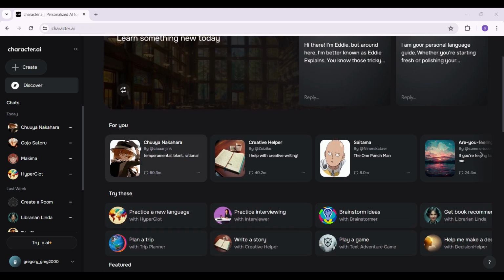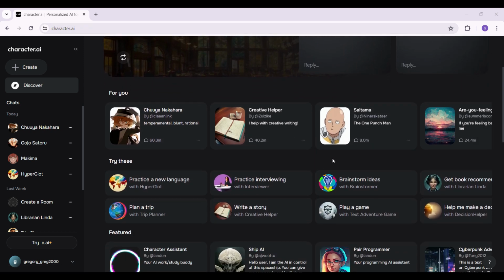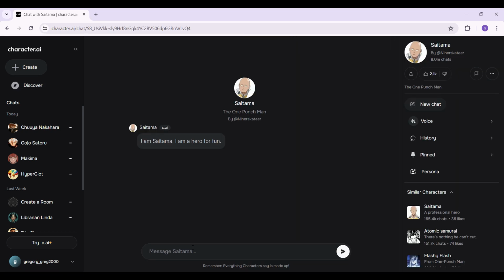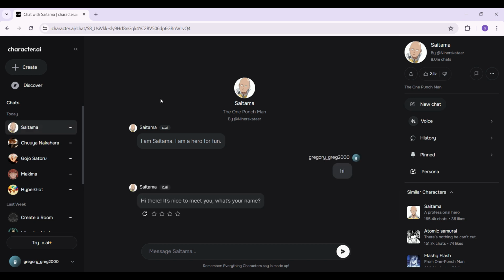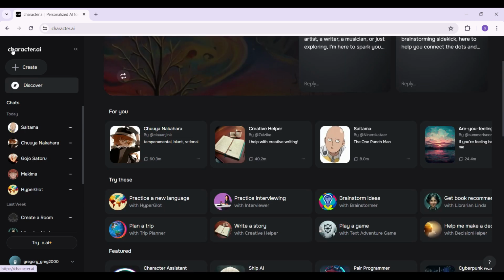How to Make Chat Private in Character AI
In this tutorial, discover the secrets to ensuring your conversations remain confidential with Character AI. Learn how to safeguard your privacy and keep your interactions secure from prying eyes. Dive into the techniques for making your chats private effortlessly, empowering you to communicate confidently and securely. Unlock the key to privacy in your AI-powered conversations today!